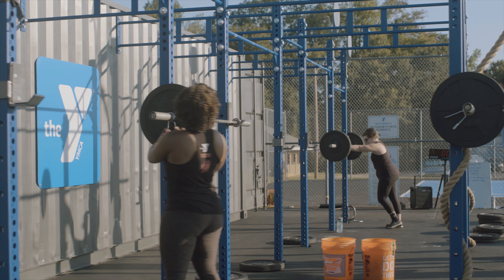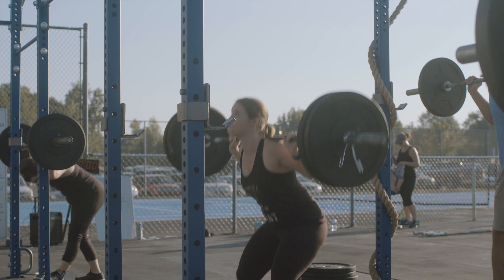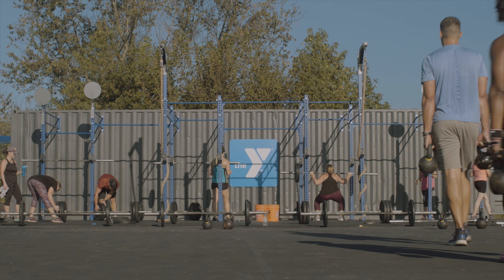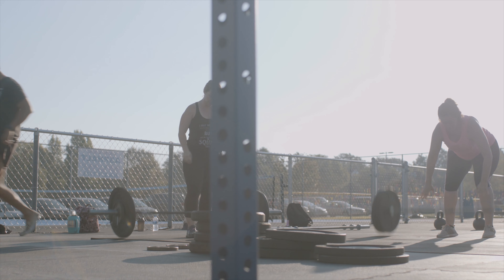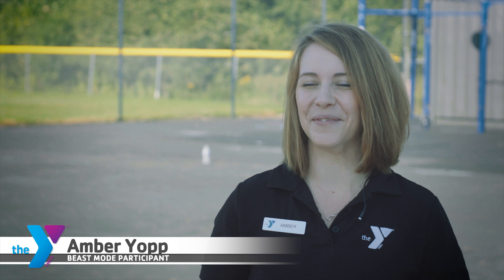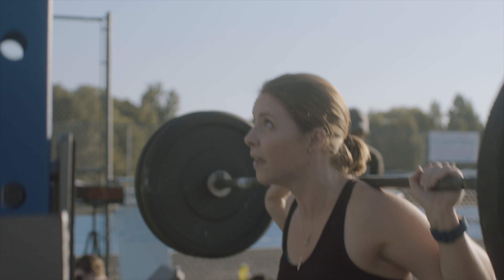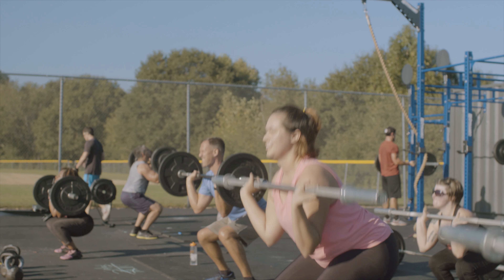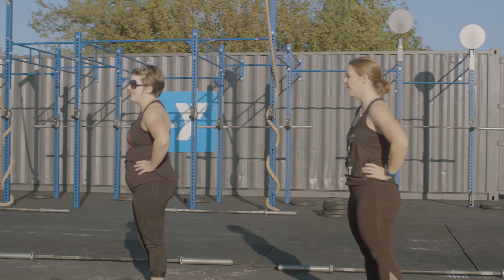BeastMode at Eastside Family YMCA